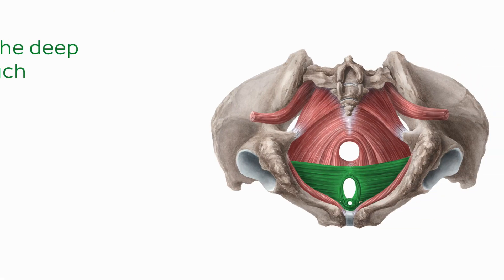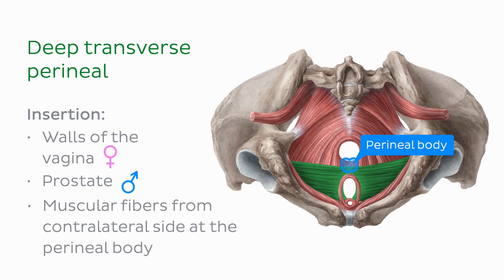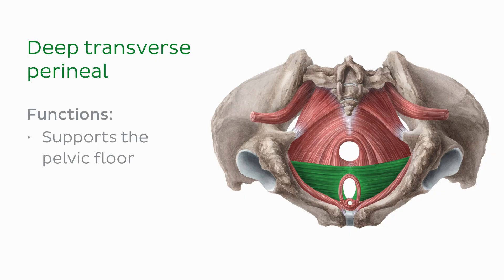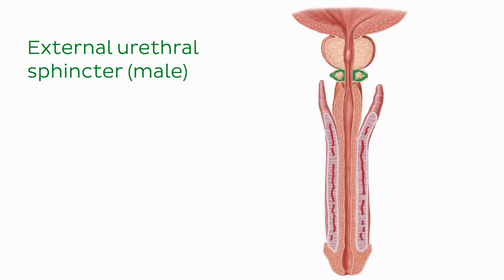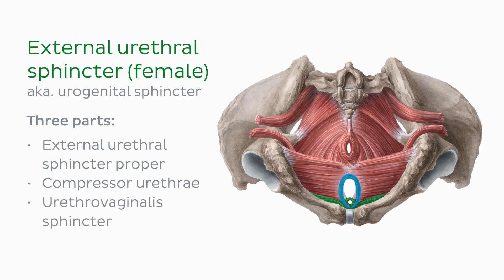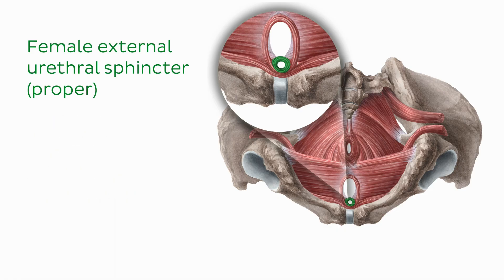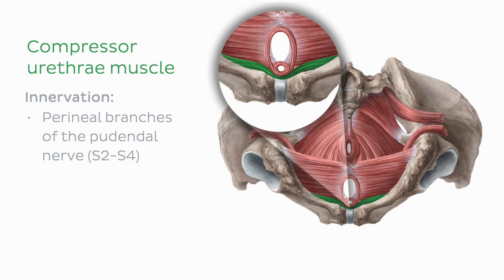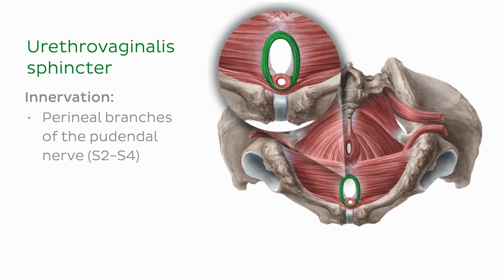Muscles of the deep perineal pouch - Quick Anatomy | Kenhub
The muscles of the deep perineal pouch play a crucial role in urinary continence and pelvic organ support. Master their anatomy and function with this video! Test your knowledge on this topic

Oh, are you struggling with learning anatomy? We created the ★ Ultimate Anatomy Study Guide ★ to help you kick some gluteus maximus in any topic. Completely free.

Get your hands on the physical Kenhub Atlas of Human Anatomy and download a FREE sample

Want to test your knowledge on deep perineal muscles? Take this quiz

Read more on how the external urethral sphincter, deep transverse perineal muscle, and related structures contribute to pelvic floor anatomy

For more engaging video tutorials, interactive quizzes, articles and an atlas of Human anatomy and histology, go